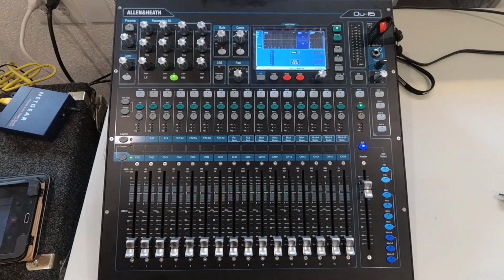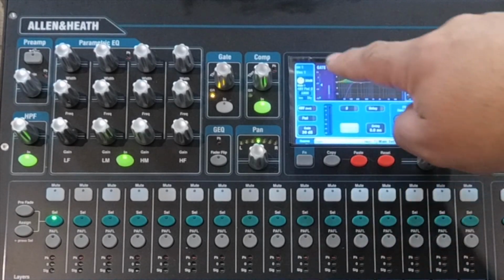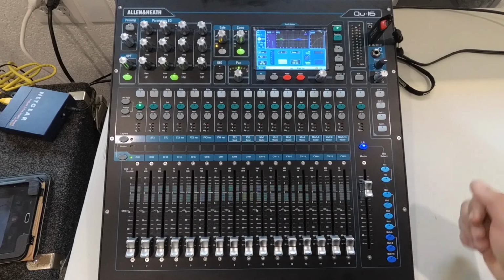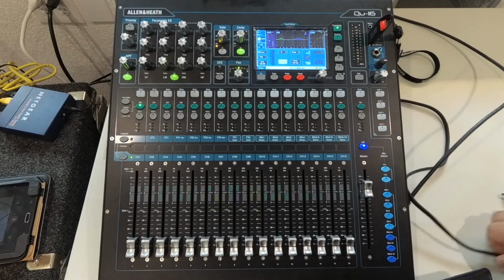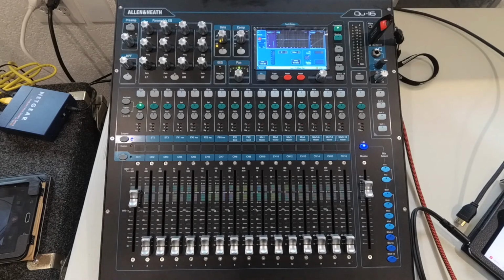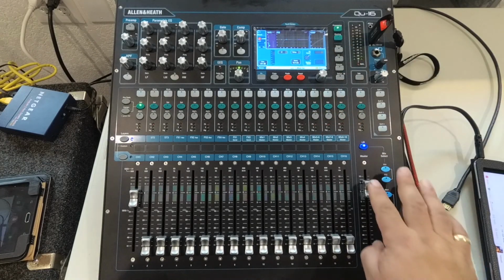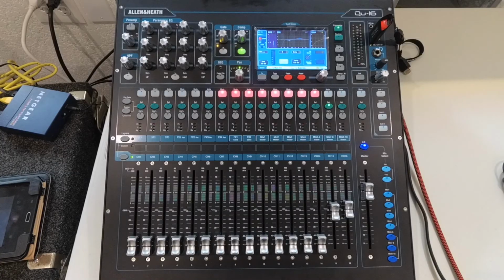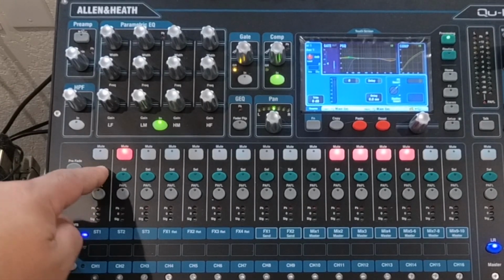GCC Audio Training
Video Training for Allen Heath QU16  Gateway Christian Church Daly City, CA - Click on Times to go to sections.
0:00    Section 1: General Overview
6:18    Section 2: Using Stereo Inputs
8:20    Section 3: Setting Gain and EQ
13:12  Section 4: Setting Gain for Mics
18:10  Section 5: Setting Scenes
20:54  Section 6: Running a Service
25:01  Section 7: Shutting Down
29:26  Section 8: DSnake and Local Settings